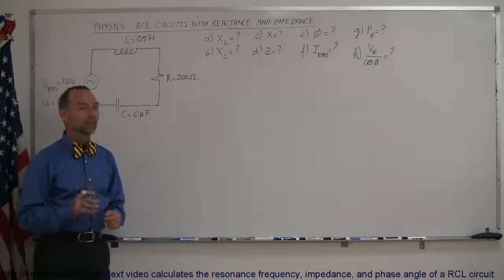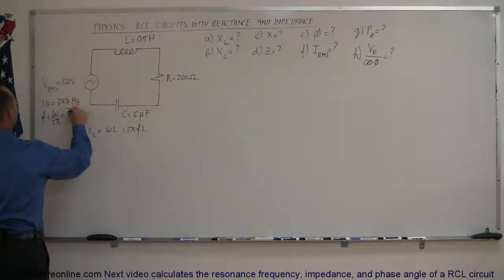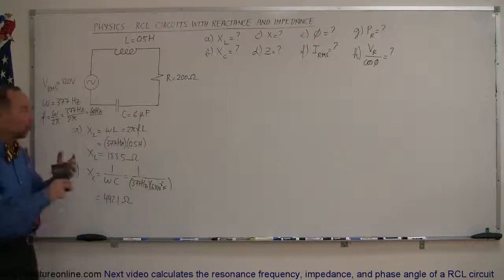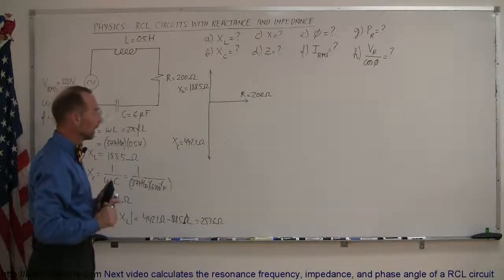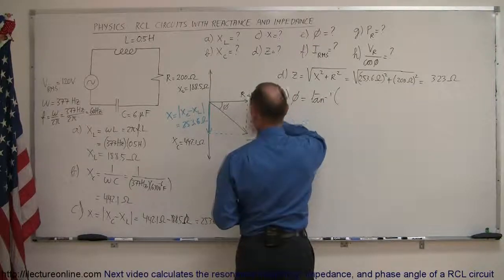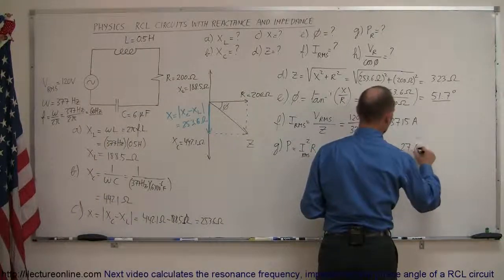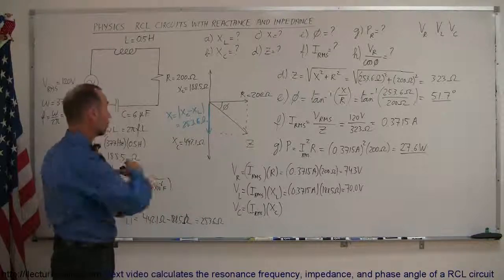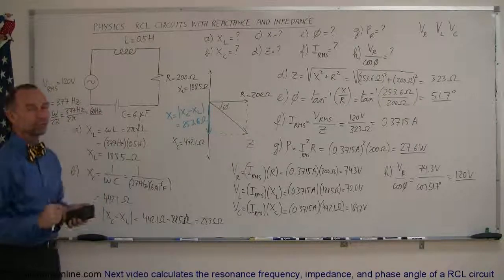Physics RCL Circuits With Reactance and Impedance 1 of 2